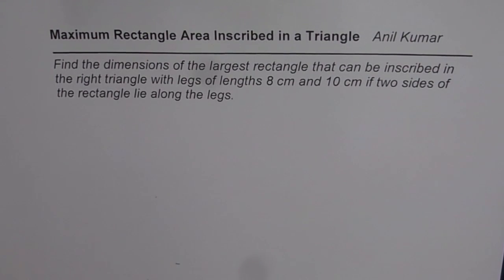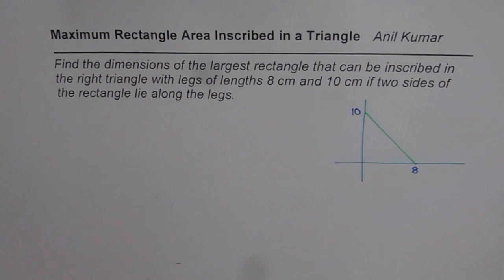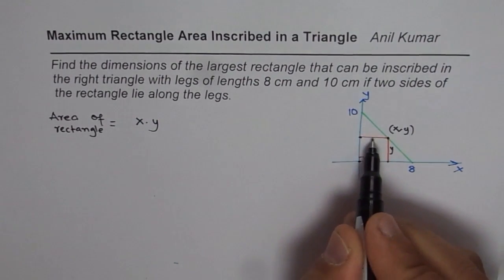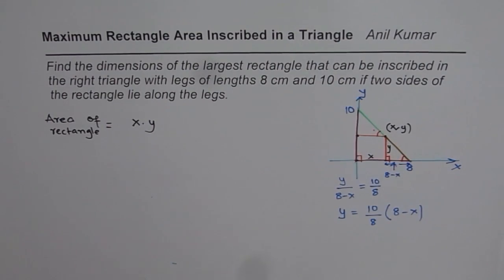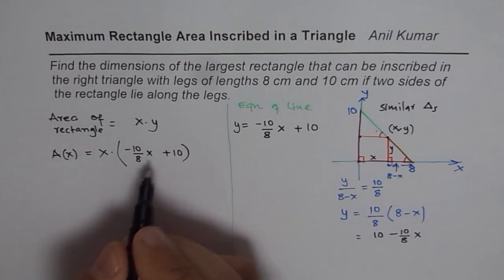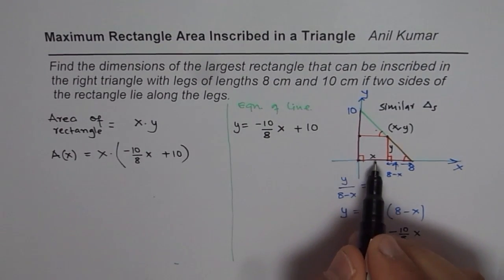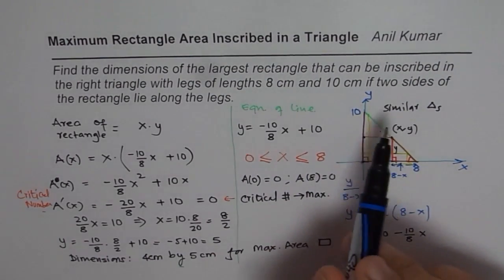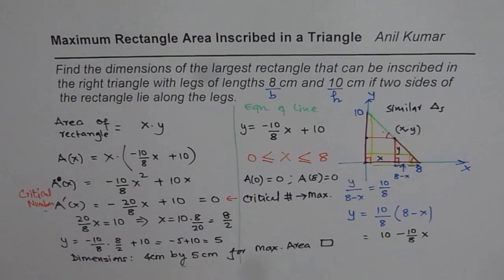Size of Largest Rectangle Inscribed in Right Triangle IMPORTANT Calculus Application